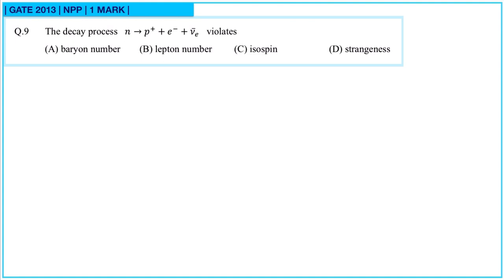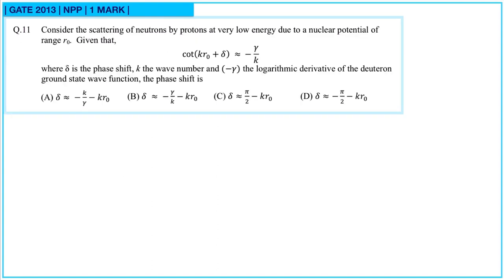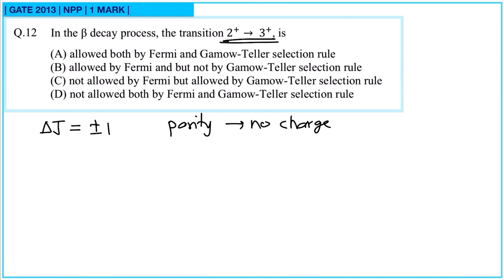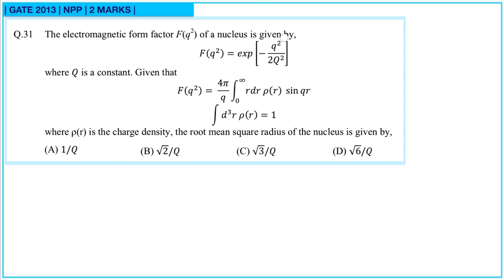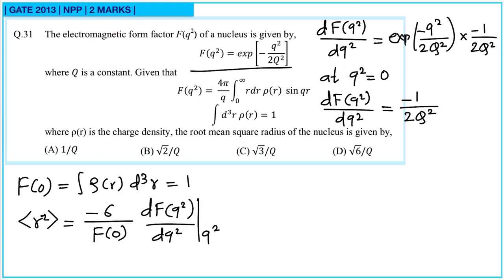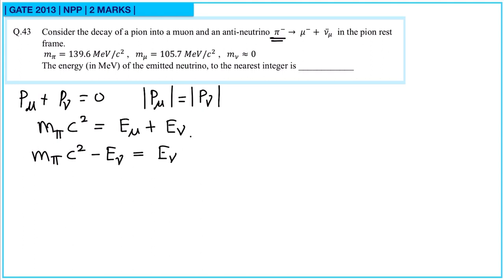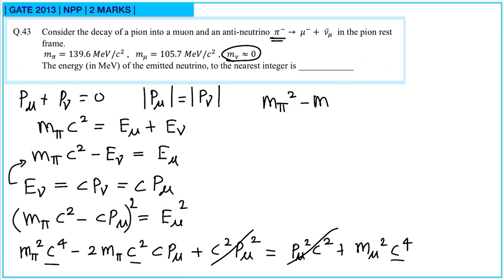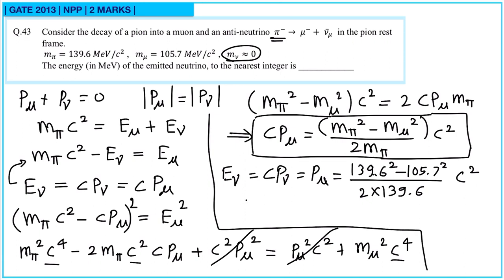GATE PHYSICS 2013 Solved Paper | Nuclear & Particle Physics | Previous Year Paper COMPLETE Solution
Hello GATE aspirants, welcome to part FOUR of GATE NUCLEAR AND PARTICLE PHYSICS SERIES. If you want to ace GATE PHYSICS 2025, this video is for you.
About GATE NUCLEAR AND PARTICLE PHYSICS Series
In this series, I’ll give detailed solutions to previous year questions from Nuclear and Particle Physics part of GATE physics papers from 2010 to 2024.
Syllabus for GATE Nuclear and Particle Physics 2025
Nuclear radii and charge distributions, nuclear binding energy, electric and magnetic moments;
semi-empirical mass formula; nuclear models; liquid drop model, nuclear shell model; nuclear
force and two nucleon problem; alpha decay, beta-decay, electromagnetic transitions in nuclei;
Rutherford scattering, nuclear reactions, conservation laws; fission and fusion; particle
accelerators and detectors; elementary particles; photons, baryons, mesons and leptons; quark
model; conservation laws, isospin symmetry, charge conjugation, parity and time-reversal
invariance.

CONTINUE LEARNING
Books to refer: Nuclear Physics by V Devanathan
Nuclear Physics by D C Tayal
Nuclear Physics by Irving Kaplan